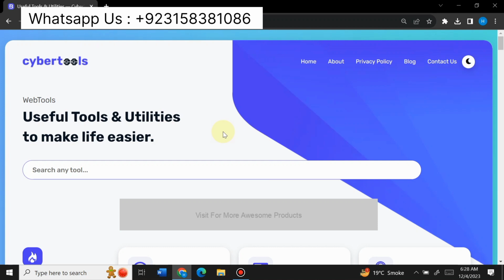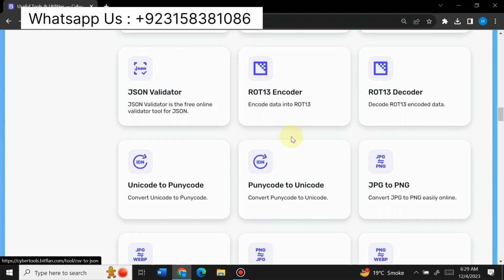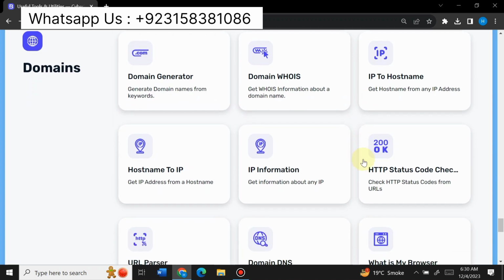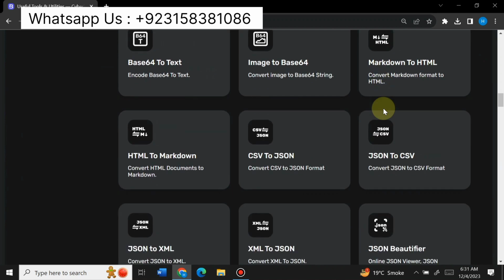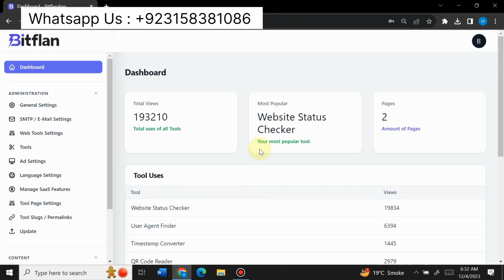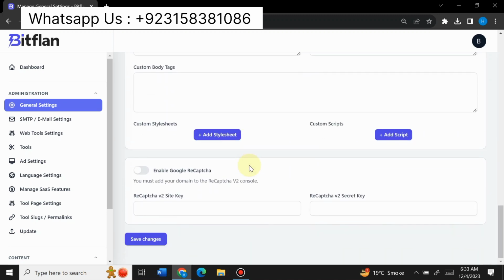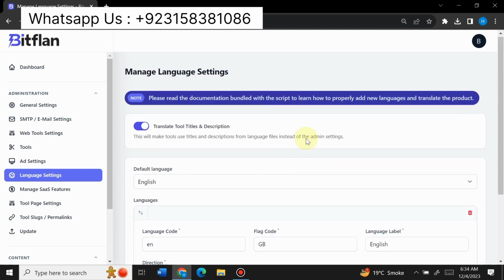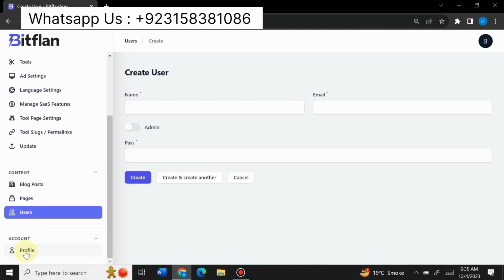Cyber SEO Tools Website Source Code || How To Create Seo Tools Website